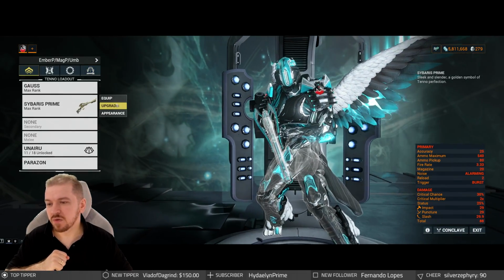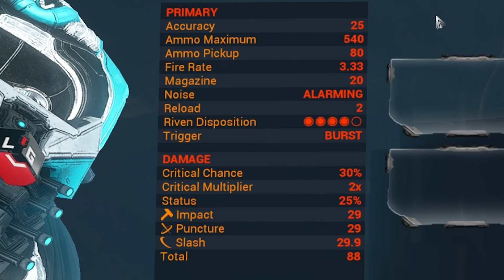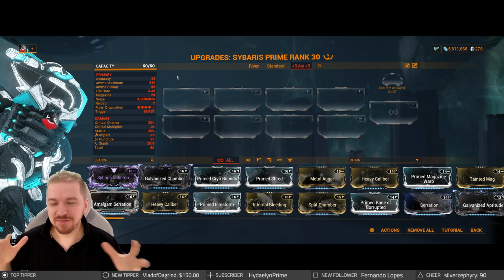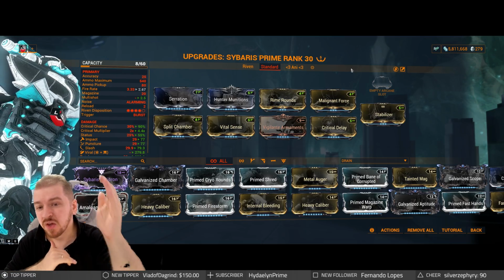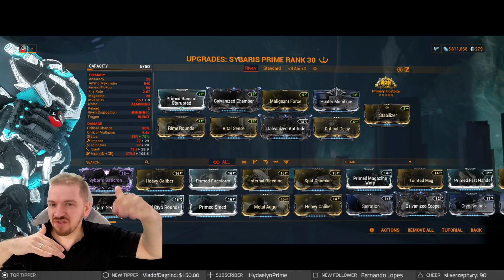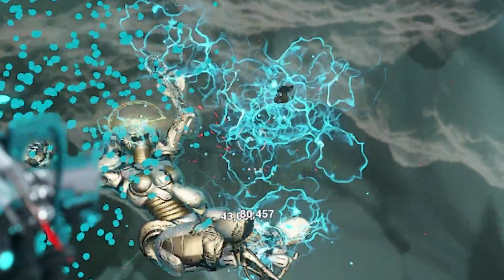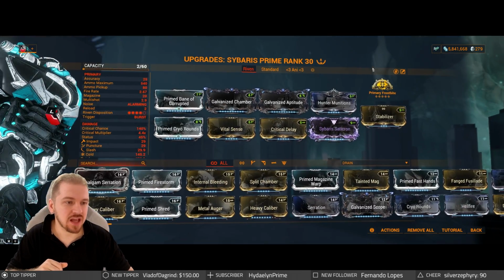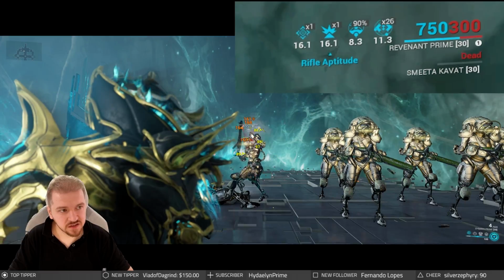Sybaris Prime Build 2024 (Guide) - Not Down Not Out (Warframe Gameplay)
Today we will explore one of the older Prime weapons in Warframe, the Burst Semi Automatics Rifle, The Sybaris Prime.
In recent times, Incarnon weapons have dominated the landscape with either powerful Area of Effect attacks or storms of bullets and beams. It's hard to look at anything else given the monstrous performance of these latest augments to existing weapons, but if you do have a look at some of the other offerings you might find something more akin to your own individual style.
We will showcase a beginner oriented build that is accessible for newer Tenno joining Warframe but we will take it all the way to max with an endgame setup including the most powerful Sybaris Prime Build dedicated to Steel Path.